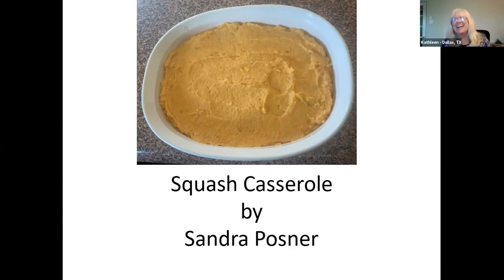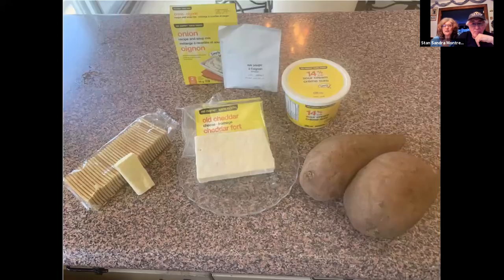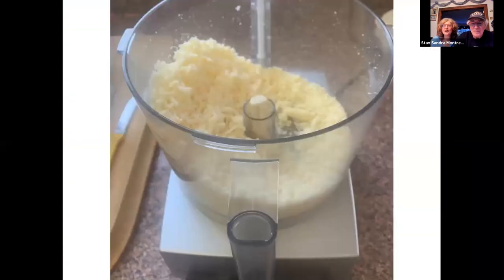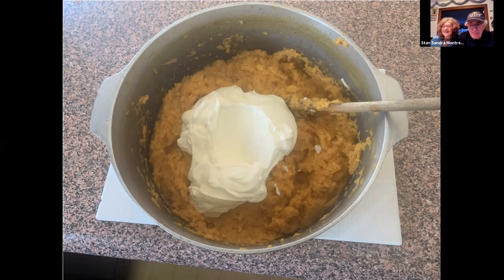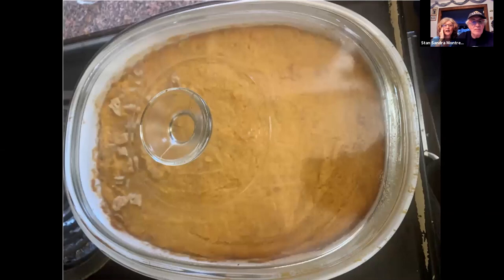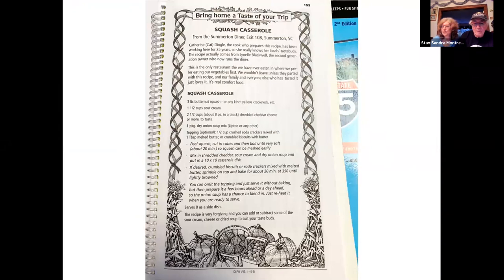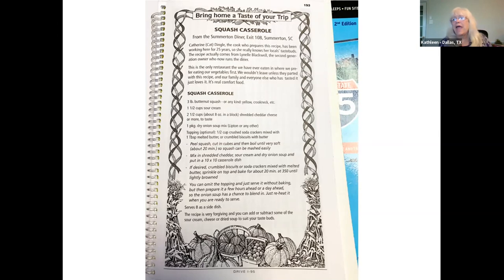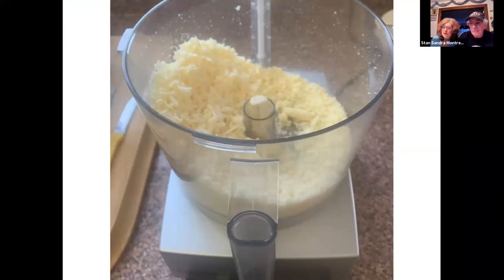Squash Casserole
Sandra P. shares a tasty recipe for squash casserole.

Zoom VTE recorded on 5/16/21